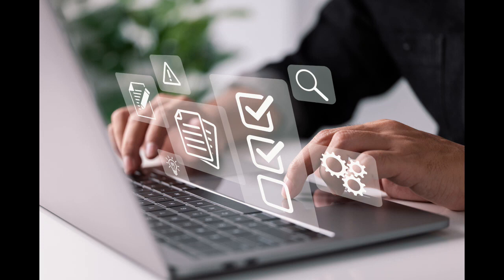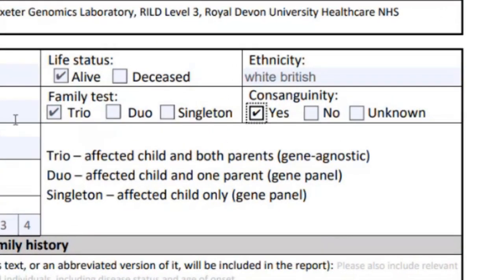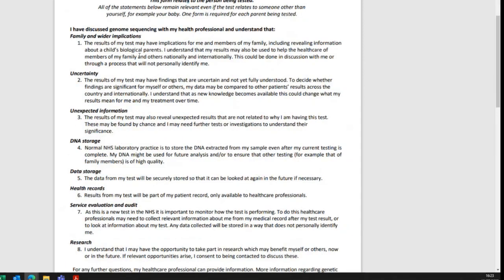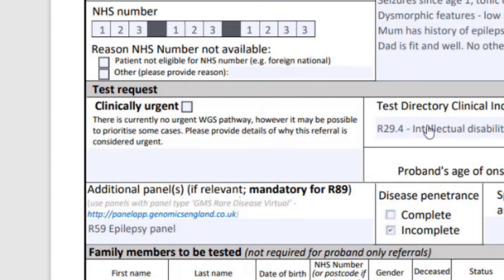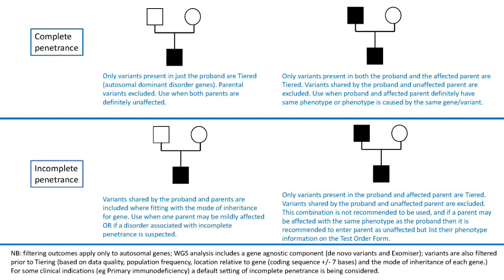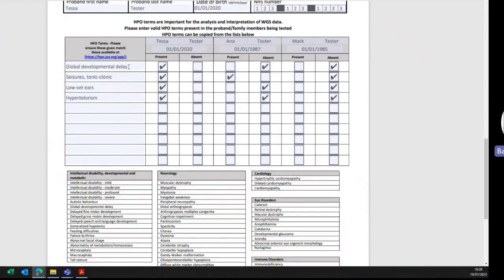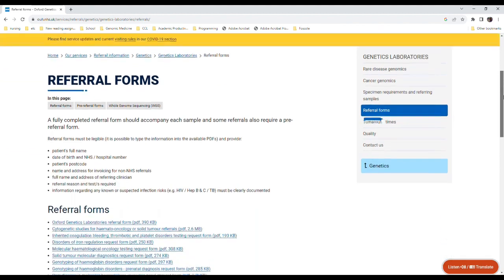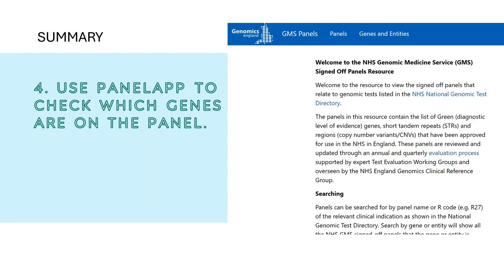Completing Whole Genome Sequencing (WGS) forms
Oxford Standard non-WGS consent form: tba